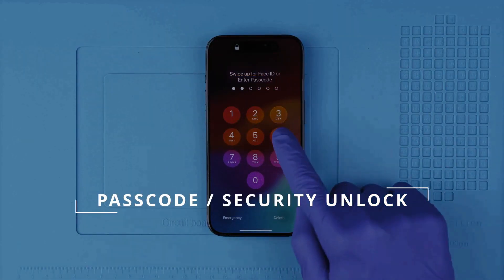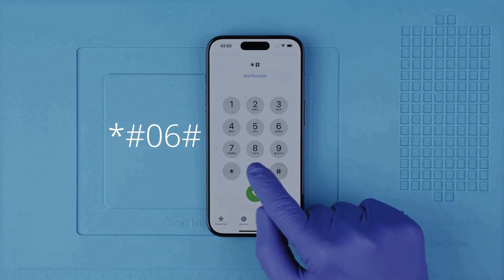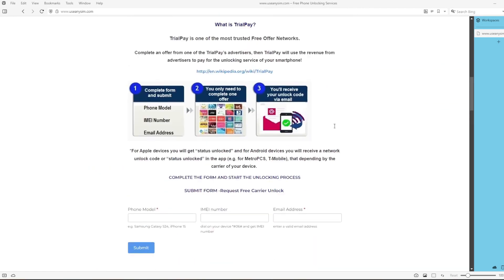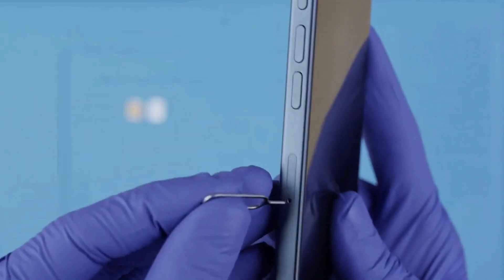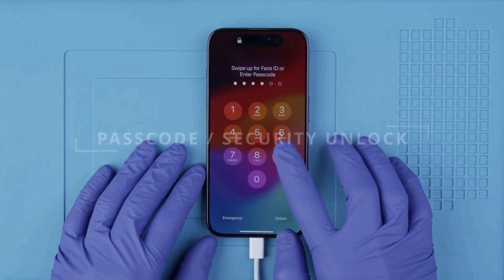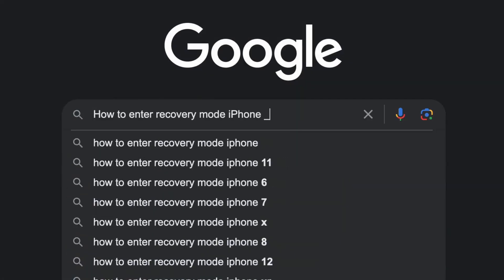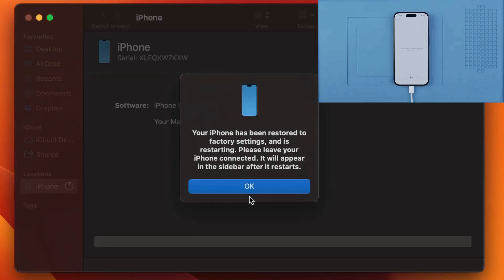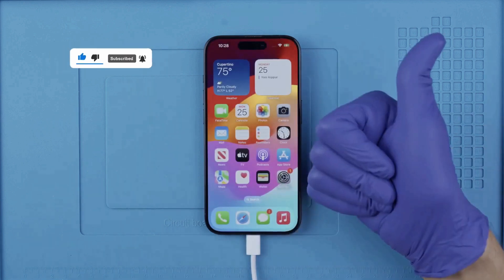How to unlock iPhone carrier lock SIM not valid error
How to unlock iPhone carrier lock SIM not valid error. 📱 **Tired of seeing the "SIM not valid" error on your iPhone?** You're definitely not alone! That frustrating message pops up when your iPhone is locked to a specific carrier, limiting your options for using it with other SIM cards. But don’t worry – we’re here to help you fix that!

In today’s video, we’ll walk you through the **proven steps** to **unlock your iPhone from a carrier lock** **hassle-free**! 🔓 Whether you're planning to switch carriers for a better deal, traveling internationally, or simply want the freedom to use your device without restrictions, we’ve got you covered. Say goodbye to that "SIM not valid" error and hello to **complete control** over your phone.

1. **How to check your iPhone’s lock status**: Before anything else, you need to confirm whether your phone is actually carrier-locked. We’ll show you how to do this in just a few seconds!

2. **Step-by-step guide to unlock your iPhone**: From contacting your carrier to using third-party unlocking services, we’ll go over every possible method you can use to unlock your phone—no tech experience required.

3. **Troubleshooting tips**: Sometimes the unlock process doesn't go as smoothly as planned. We’ll cover common issues, like SIM errors or issues with the unlock code, and how to troubleshoot them effectively.

4. **The benefits of unlocking your iPhone**: From increased resale value to flexibility when traveling, unlocking your device opens up a world of possibilities!

### 🌍 **Why Unlocking Matters**
Unlocking your iPhone gives you the **freedom to choose any carrier**, whether you’re staying local or exploring the globe. No more expensive international roaming fees or being tied down to a single provider. You’ll be able to **switch to a local SIM** when you travel, or simply find a provider with better deals at home.

Even if you’re not planning on switching right away, unlocking your iPhone **increases its resale value**. Unlocked iPhones appeal to a much larger group of buyers, so you can get more for your device if you ever decide to sell it.

- Trying to unlock your phone when it’s still under contract or not fully paid off—this can delay or prevent the unlocking process.
- Using unreliable third-party unlocking services—be sure to check reviews and ensure the service is legitimate.
- Not backing up your phone before starting the process. It’s always a good idea to **back up your data** in case something goes wrong during the unlock.

By the end of this video, you’ll know **exactly how to unlock your iPhone** quickly and efficiently, without any headaches. Get ready to regain full control of your device and use it with any SIM card, anywhere in the world!

If you found this guide helpful, don’t forget to **give us a thumbs up**, **share this video** with anyone else struggling with a locked iPhone, and **subscribe to our channel** for more tech tips, tutorials, and tricks! We’re always here to help you get the most out of your devices. Let’s get your iPhone up and running smoothly! 🚀